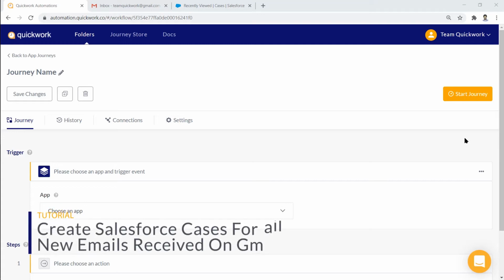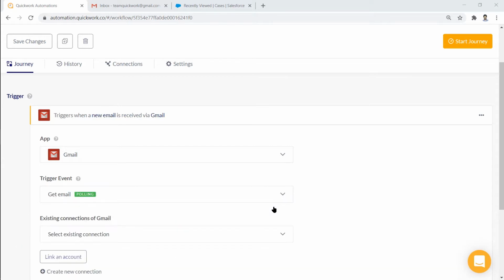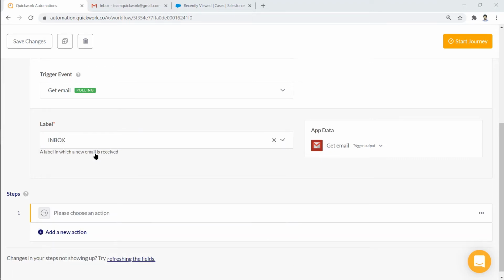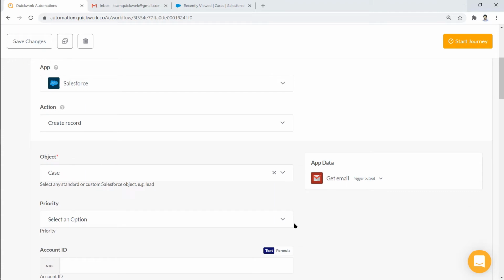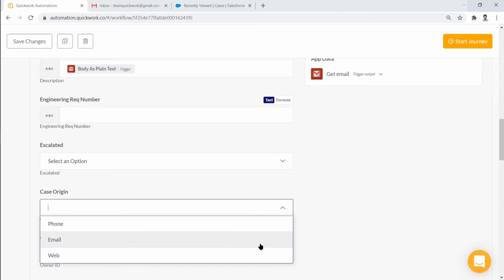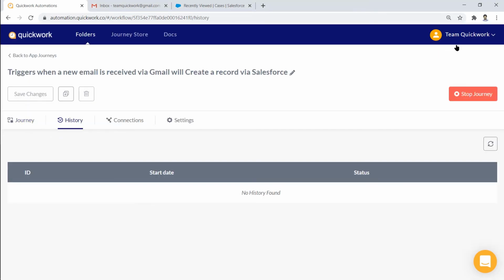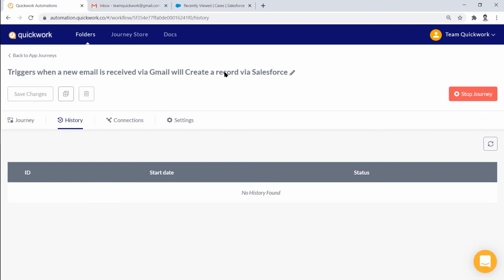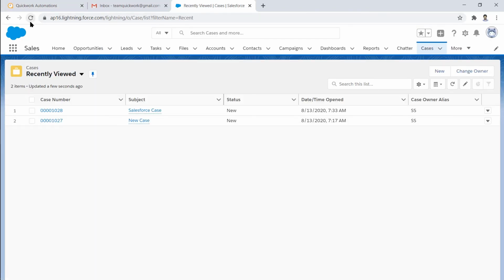Quickwork | Tutorial: Create Salesforce Cases For New Emails Received On Gmail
Follow us -